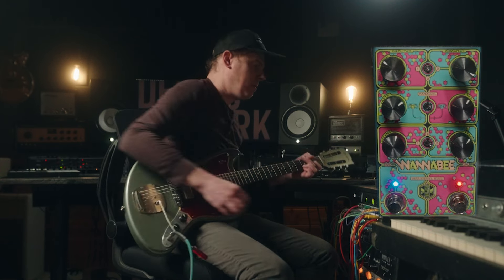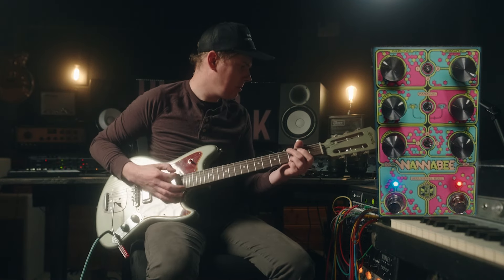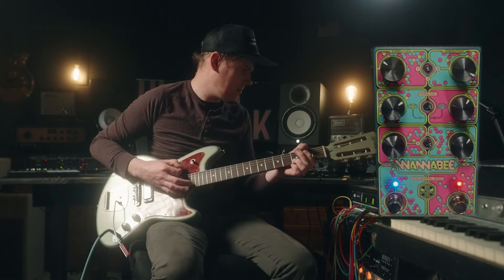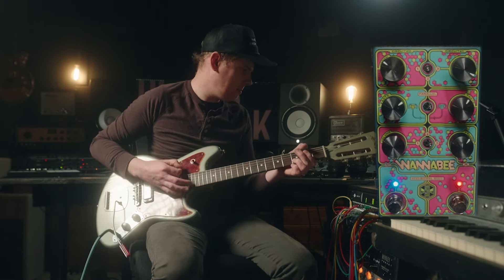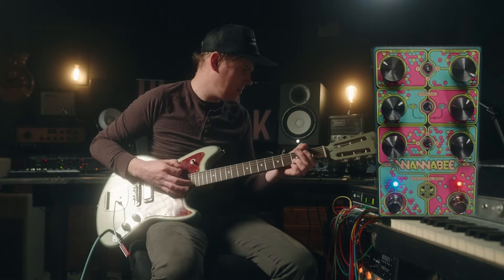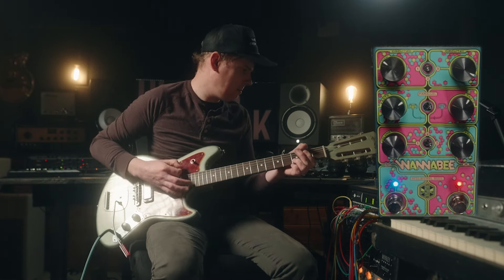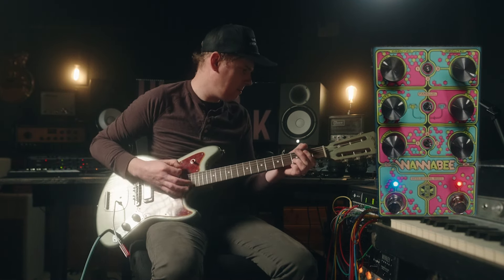Beetronics WANNABEE BEELATERAL BUZZ / Dual Overdrive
The WANNABEE "BEELATERAL BUZZ" is a groundbreaking dual-drive pedal that redefines what's possible in overdrive tone shaping. By combining two iconic circuits with three distinct flavors each, it offers an unparalleled range of tonal possibilities.

First up is Circuit #0, inspired by the classic Bluesbreaker design. This circuit delivers vintage amp tones with remarkable clarity while retaining the warmth of tube-like saturation. With its three flavors, you have precise control over the low-end response, allowing you to dial in just the right amount of oomph.

Next is Circuit #1, a homage to the legendary Klon overdrive. It captures the transparent overdrive tones that made the Klon famous, but with a unique honey twist. Like Circuit #0, it offers three flavors, but here you also have control over the clean blend level, giving you even more versatility in shaping your sound.

What truly sets the WANNABEE apart is its innovative Routing System. This system not only allows you to choose the order of the circuits but also lets you blend them in parallel—a feature not found in other dual-drive pedals. With the volume controls in the center position, you can mix both circuits to your liking, creating entirely new sonic textures.

The footswitch puts you in complete control, allowing you to activate each circuit independently. Whether you want Circuit #0 to flow seamlessly into Circuit #1 or vice versa, the WANNABEE makes it easy. And when chaining one circuit into the other, simply adjust the volume to achieve the perfect balance between grit and distortion.

In essence, the WANNABEE takes the best aspects of two favorite overdrive circuits and elevates them to new heights. With its touch of honey and innovative features, it unlocks a world of sonic possibilities.

All backing tracks written, performed, mixed & mastered by Ryan Plewacki unless otherwise noted.

0:00 In the Mix
2:04 Features & Controls
3:36 Circuit 0 - Bluesbreaker
5:34 Circuit 1 - Klon
6:55 Stacking Options
10:13 Closing Thoughts